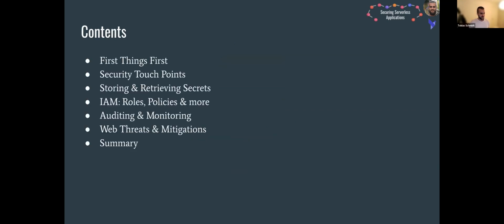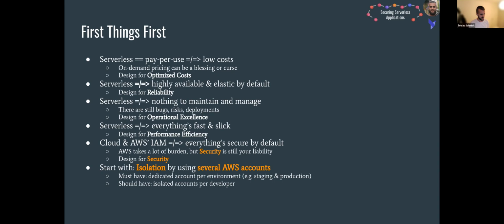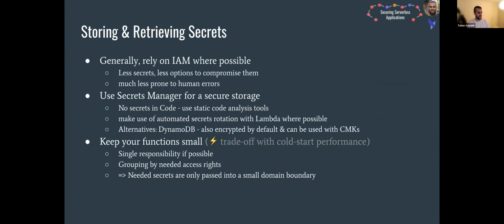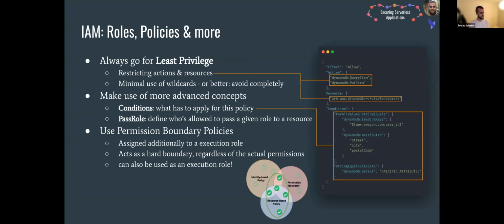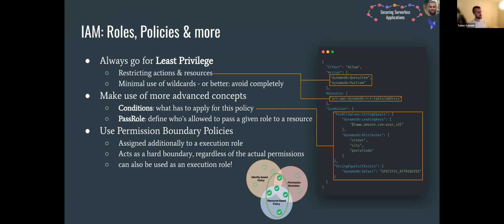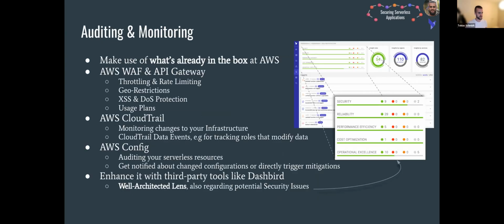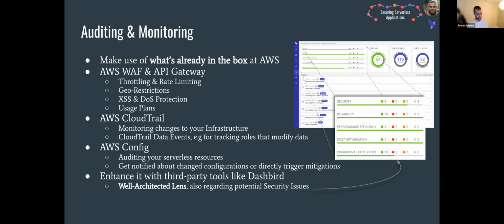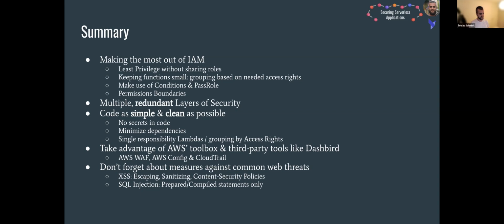Securing enterprise-level Serverless applications